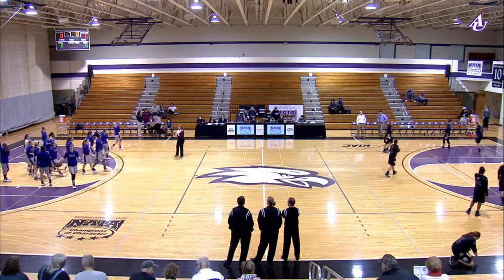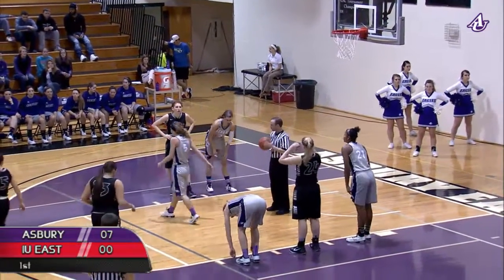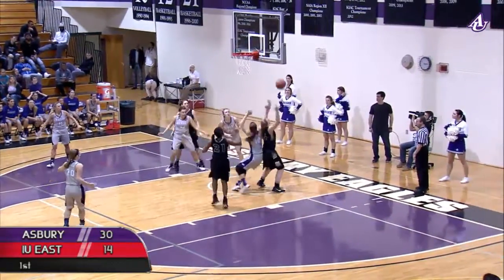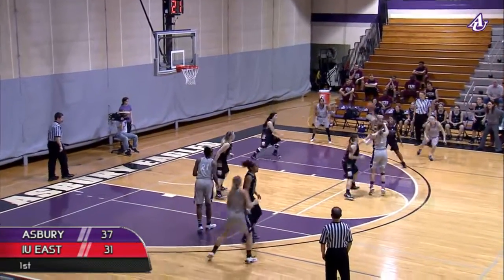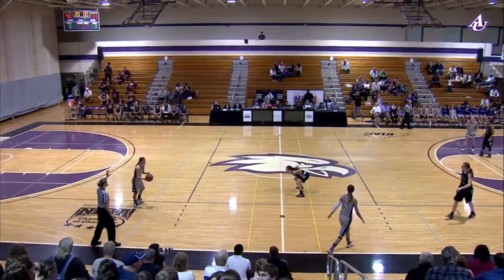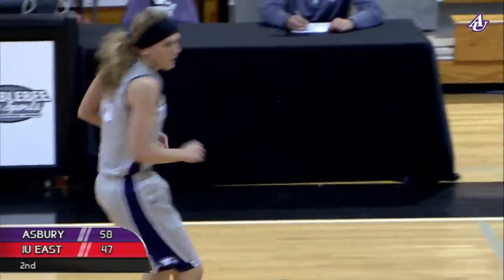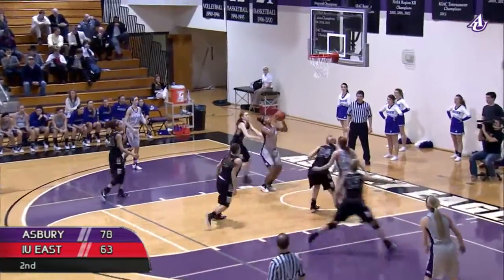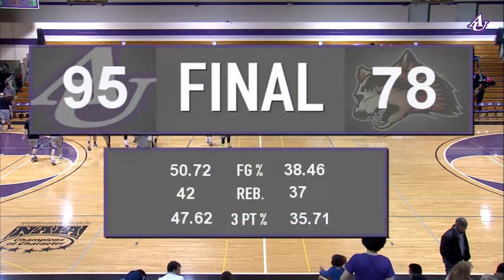2015 Women's Basketball Indiana University East vs. Asbury University